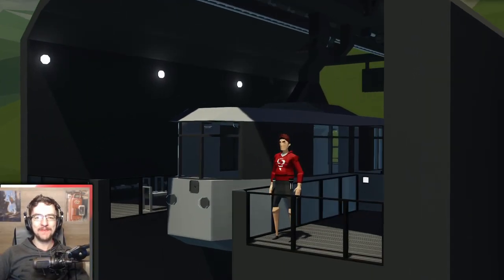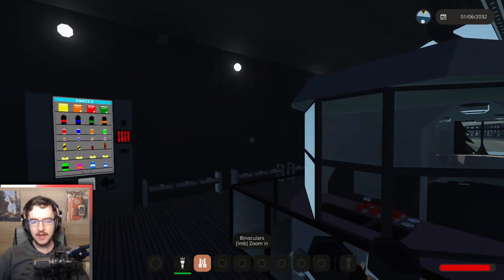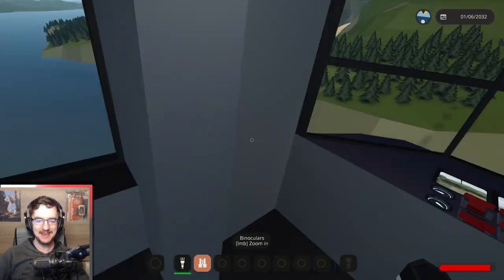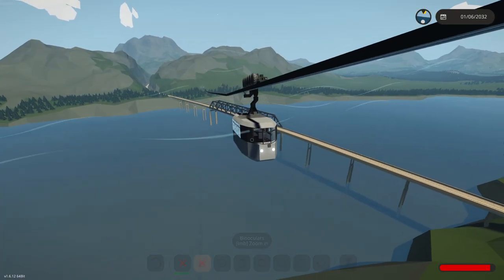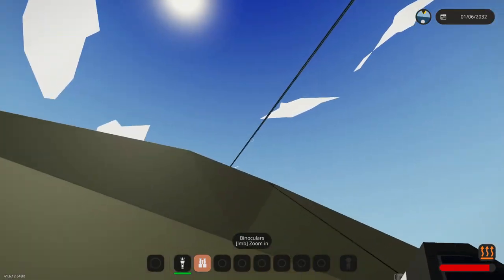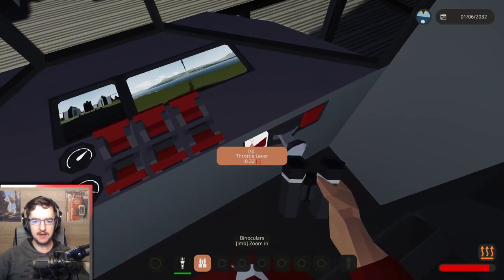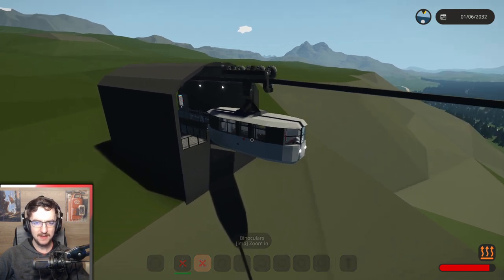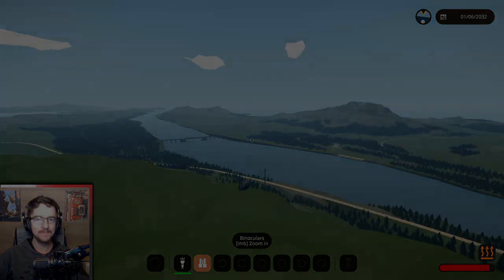AWESOME GONDOLA FALLS OFF TRACKS In Stormworks!